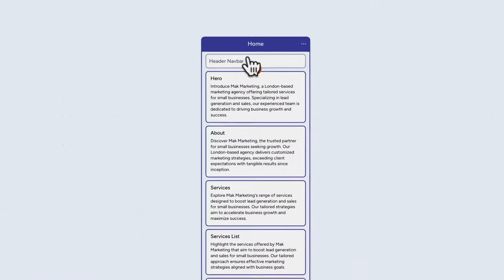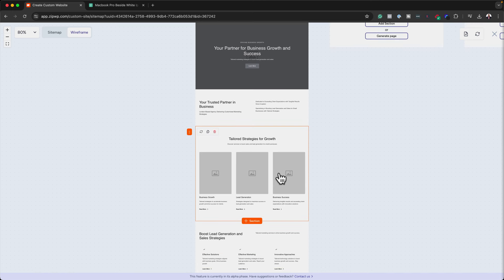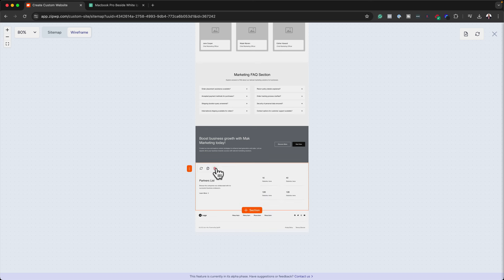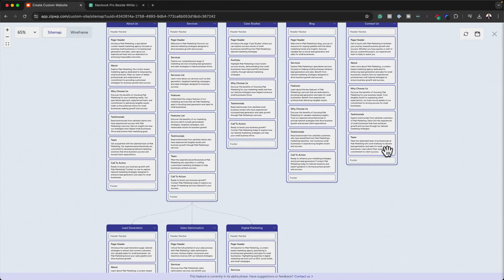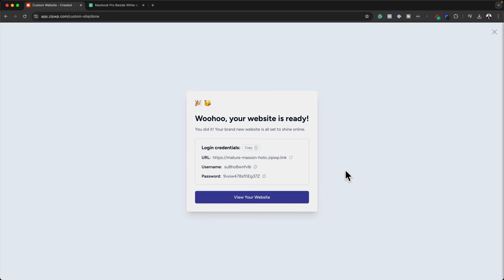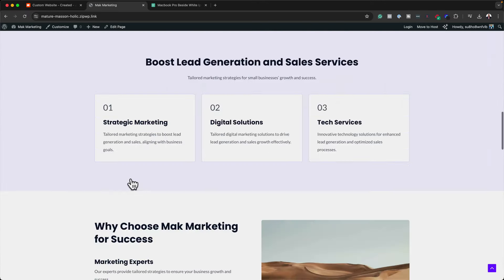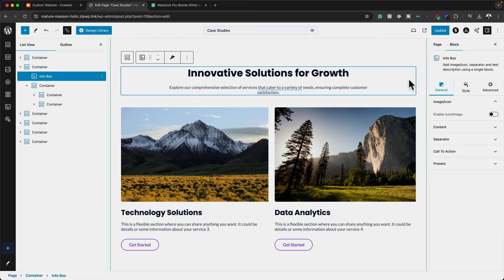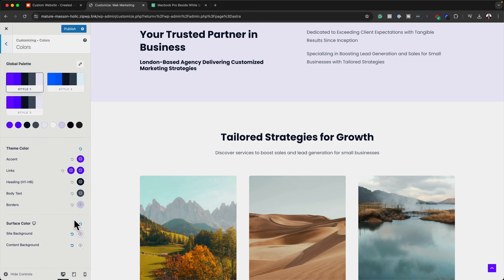How To Make A WordPress Website With AI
In this video, I show you How To Make A WordPress Website With AI. WordPress AI is the future of web design, that's just the truth. I will show you How To Make A WordPress Website With AI from scratch. I will be using ZipWP.